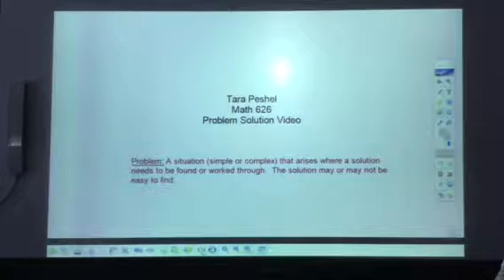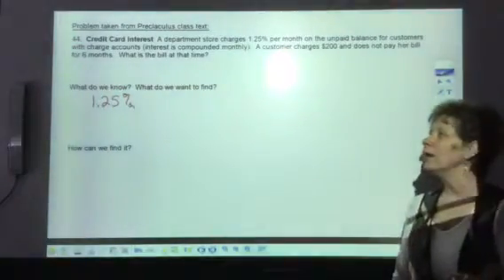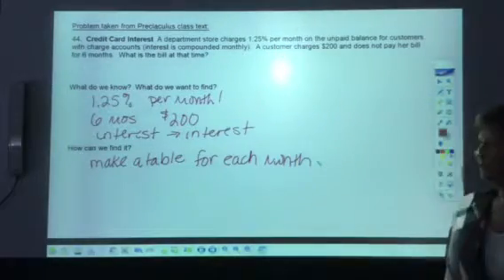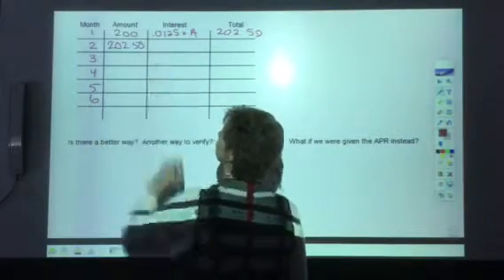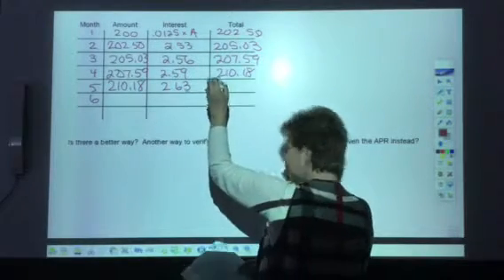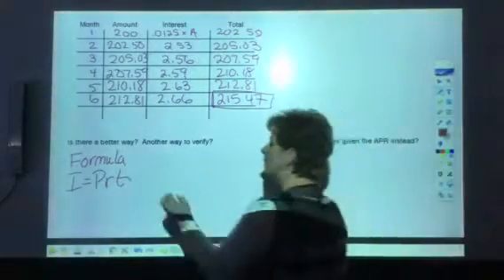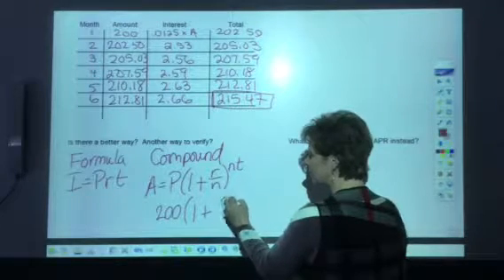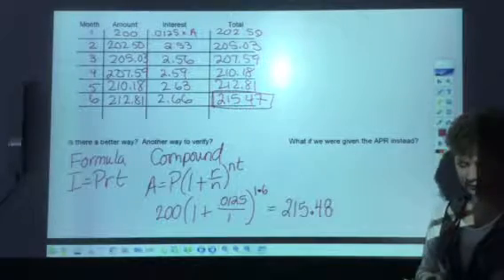Problem solution video